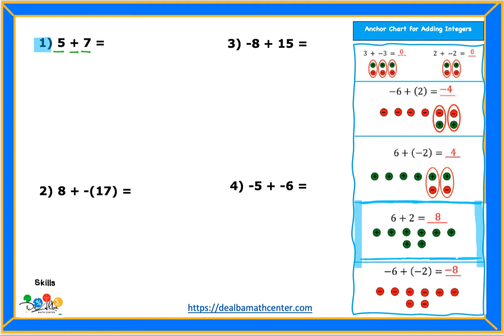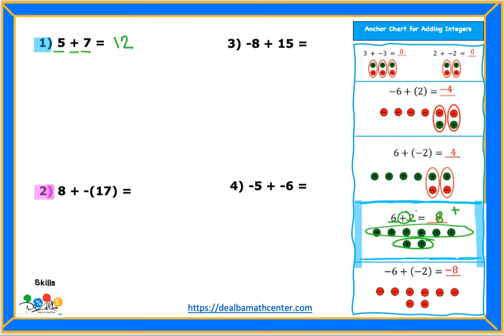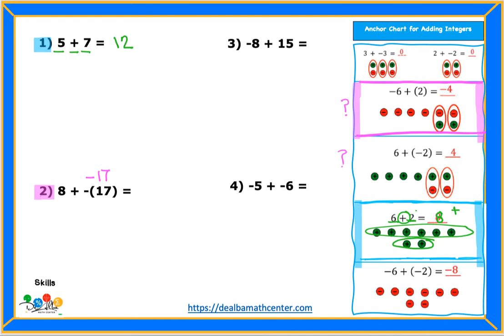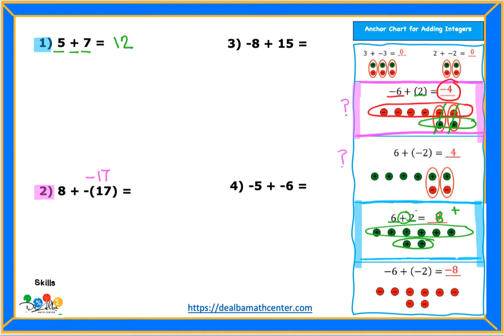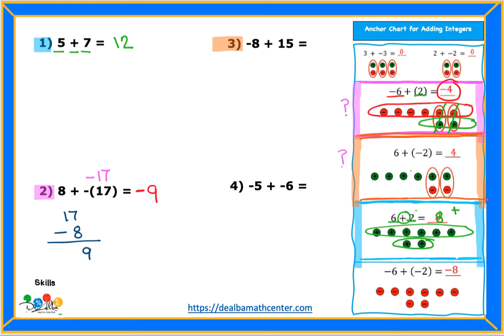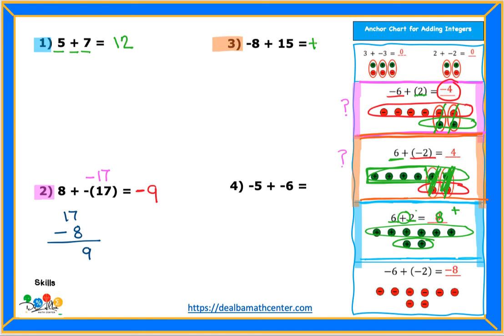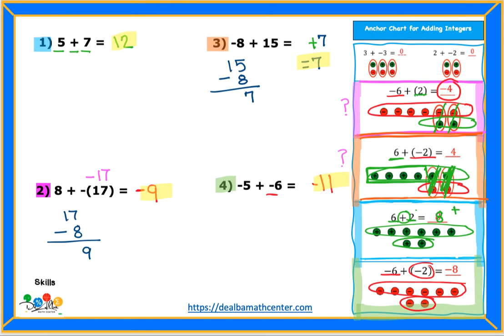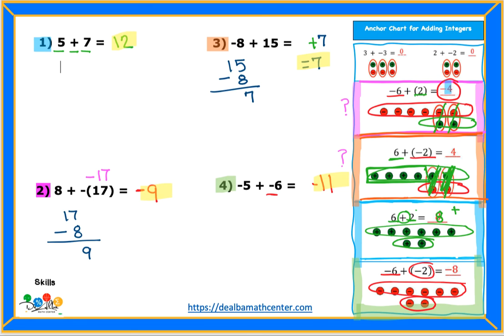Skills - Adding Integers 01, 02, 03 and 04